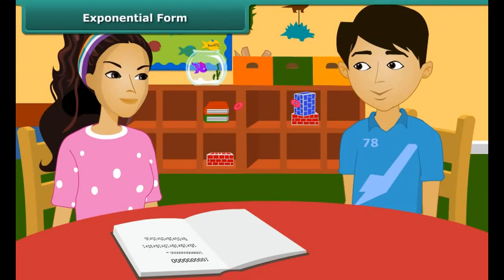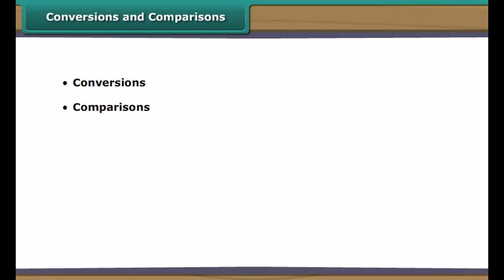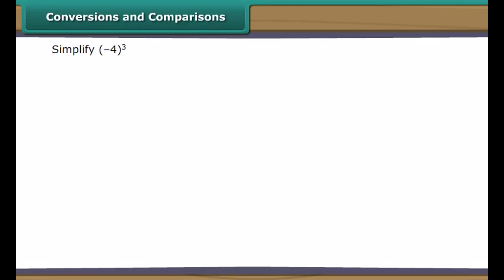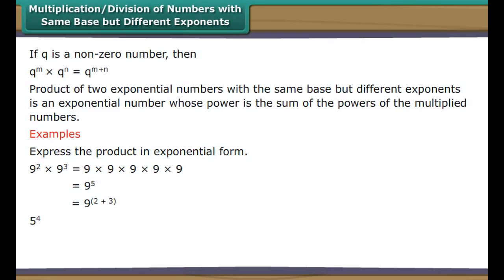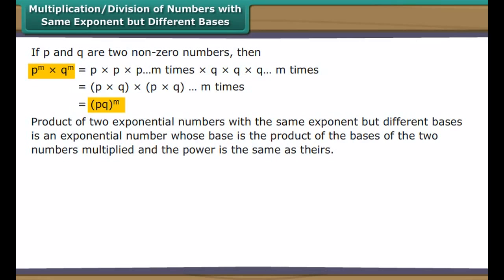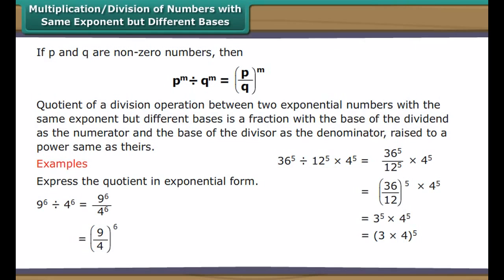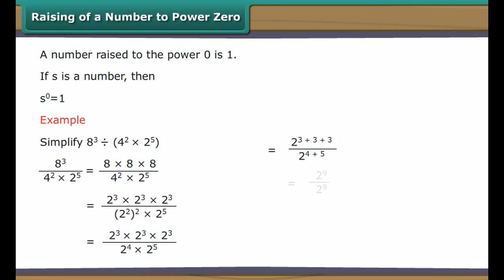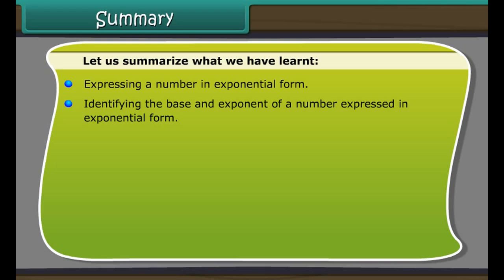maths class 7 english medium ll Law of exponent